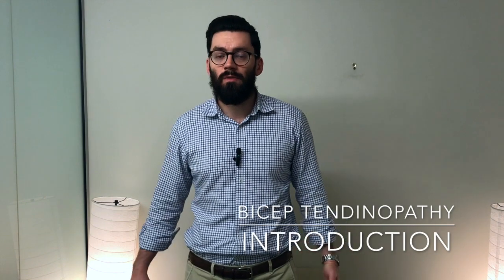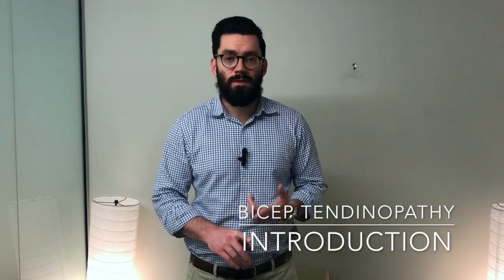Bicep Tendinopathy Introduction - How can Acupuncture and Chinese Medicine Help?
If you have a bicep tendinopathy/injury, you might consider trying acupuncture. In this video we discuss how we approach bicep tendinopathy injuries in the clinic using acupuncture and Chinese herbal medicine.

Please also refer to our content on shoulder impingement that may be contributing to the issue.

Village Remedies is a branch of acupuncture & Chinese medicine clinics based in Sydney, Australia. Here on YouTube we post helpful and informative videos such as self-help acupressure tips, pressure point massage, injury recovery exercises, pain relief strategies and Chinese medicine advice.